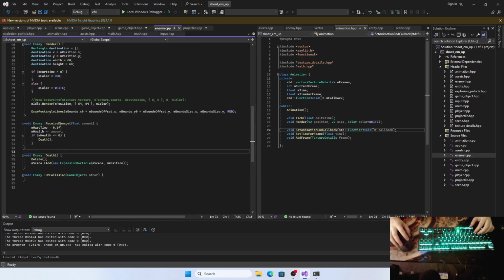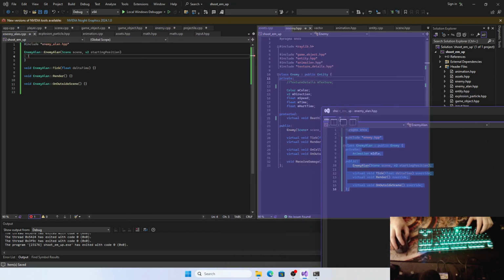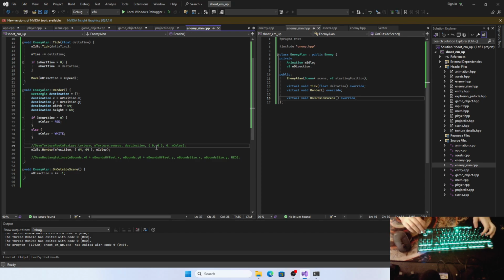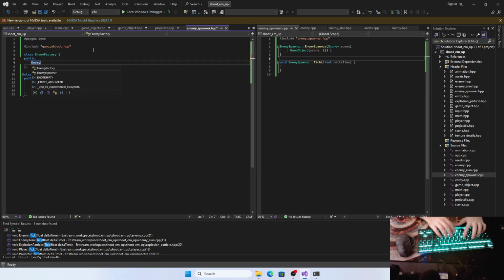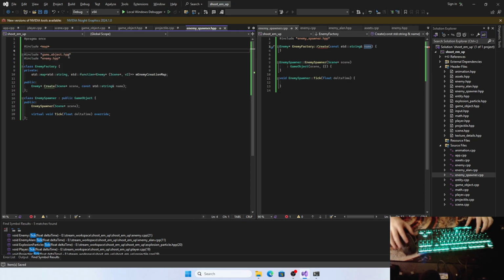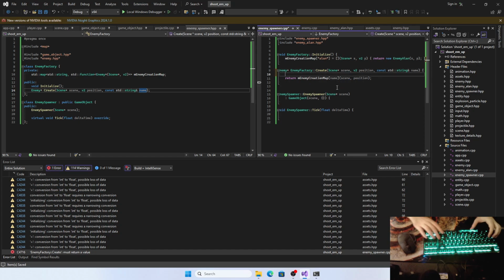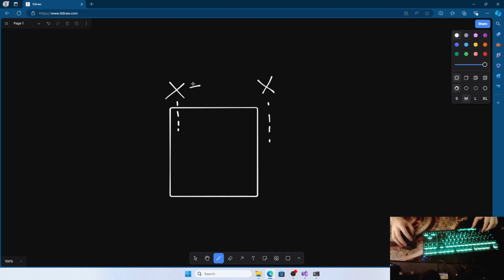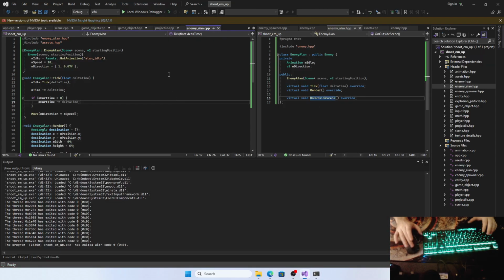Coding a basic Shoot'Em Up in C++ and Raylib | Part 8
What can it be this time? yes you guessed it right, we are adding some enemy spawning shenanigans, tune in to see if we are going to survive this episode until the end!